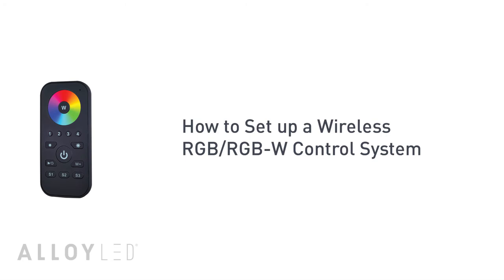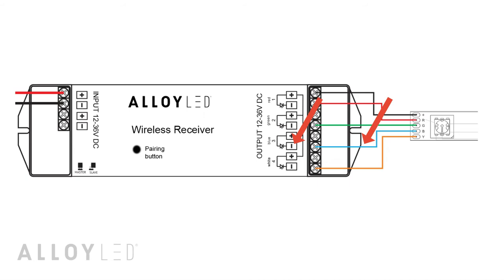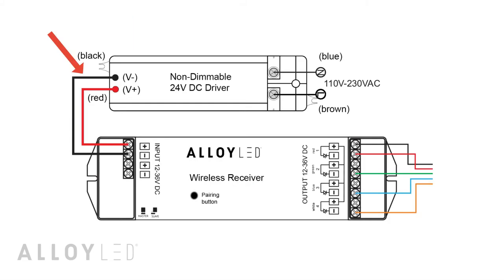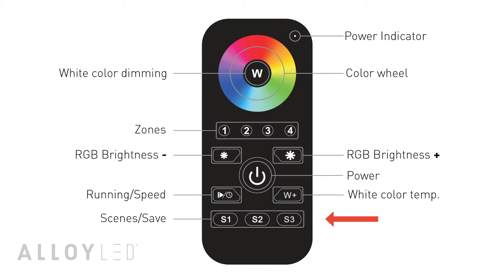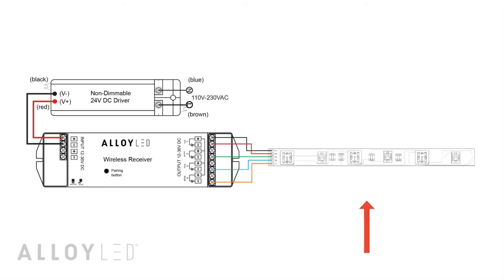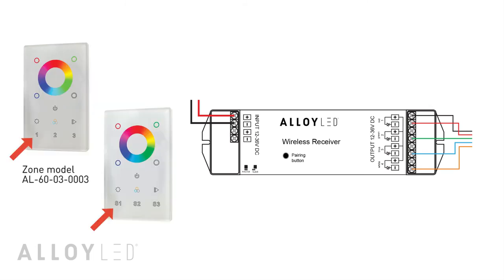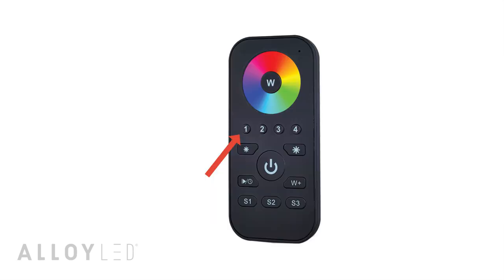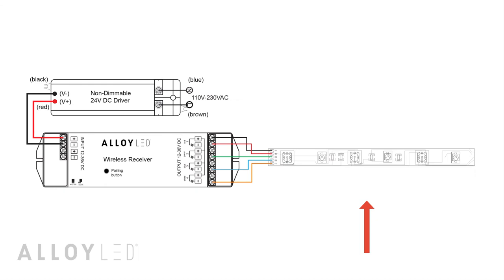How to Set Up a Wireless LED RGB Control System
00:20 - Connect LED tape light to the receiver
00:53 - Connect receiver to power supply
01:12 - Pair the controller to the receiver
02:23 - Pair DMX Touch Wall Controller to the receiver
02:54 - Un-pair a controller from receiver
03:10 - Save a color or color-changing mode